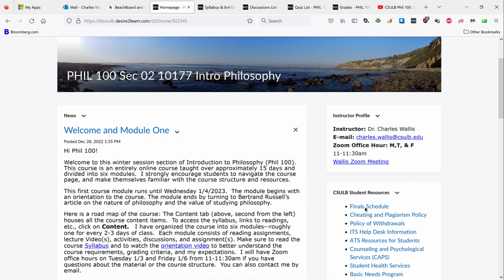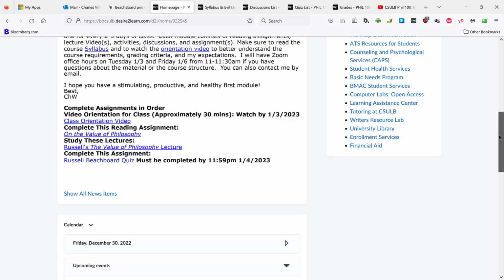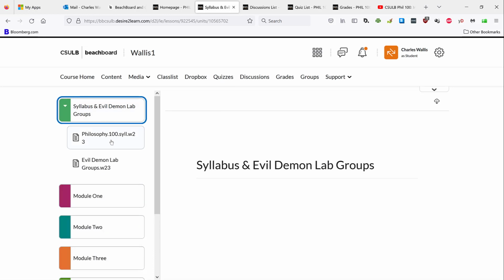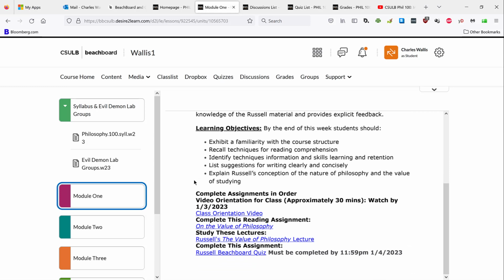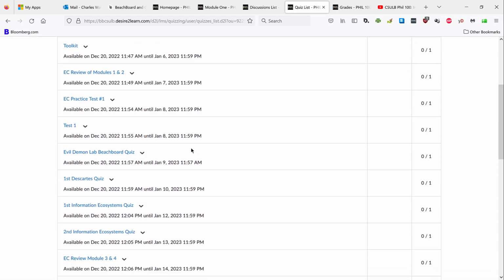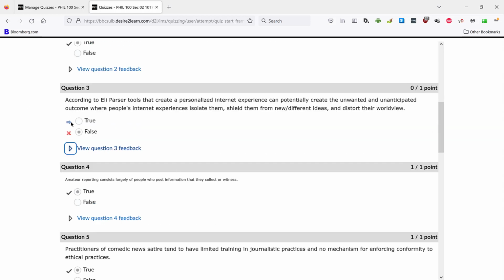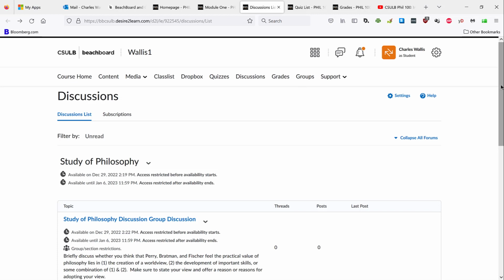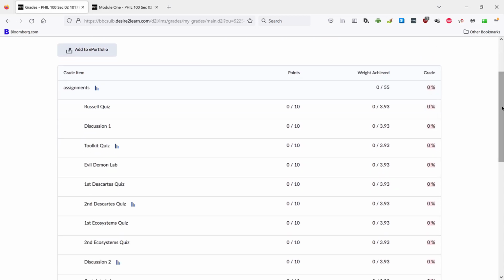overview 2 w22